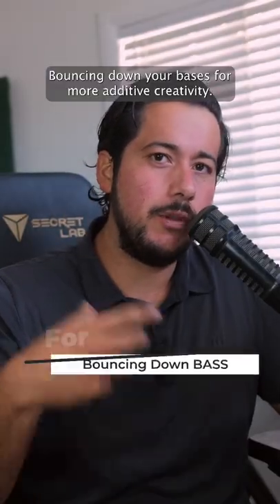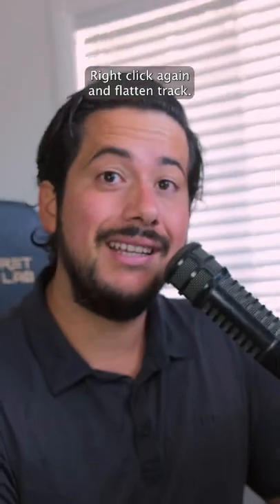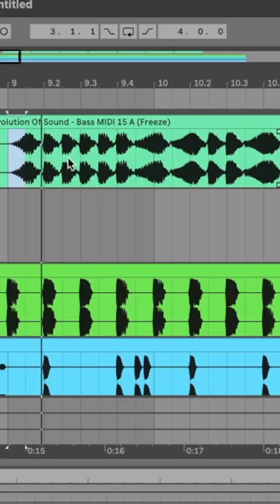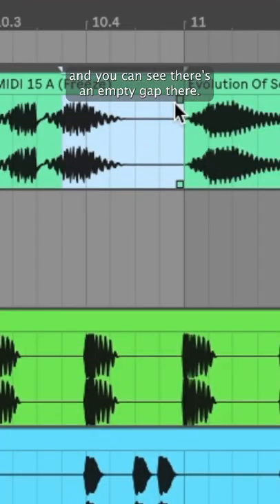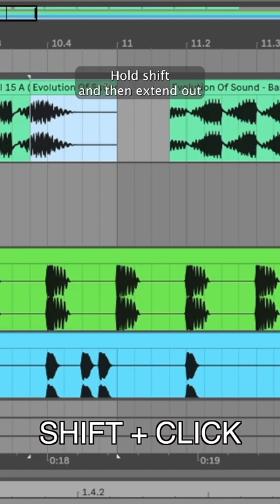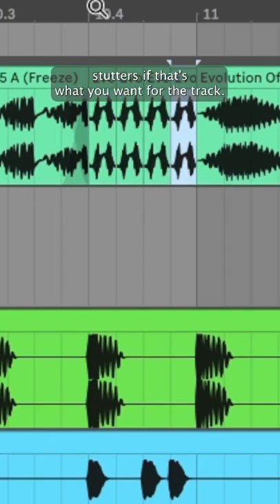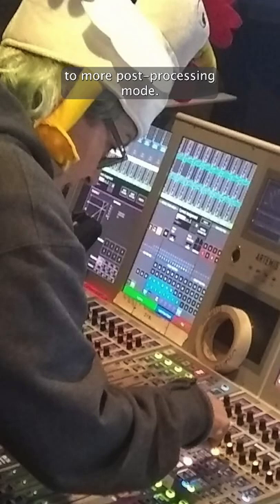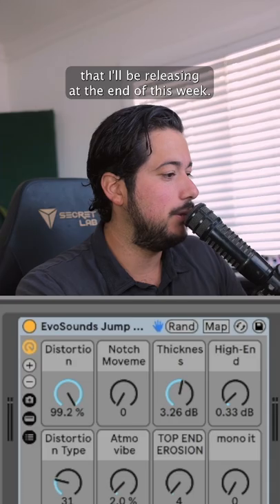Bounce Down Your Basses For Earcandy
Bouncing down your bass is an excellent strategy to build variation in your music from existing material. Some opportunities open up that otherwise wouldn't.

🎼 Reverse It
Once bounced down, your can reverse your audio loop to get a new source of constant to pick from. Harder to execute in MIDI Mode, and you can create wubs/hits out of this

🖥 Timestretch
This is one you can’t do in a synth and can lead to exciting results as you stretch the sample out, keeping its original integrity as best as possible or allowing the sound to get mangled. With some extra love, it can create epic C moments

🧠 Mentality Mind Change
As a sound designer that specialized in Synths I’m always looking to move and shift knobs in them however doing a drum and bass pack has shown me the possibility of processing and resampling which opens up new doors to crazier sounds you can’t achieve with just a synth

☄️Stutters
Easier to mangle the audio into stutters if needed and change each one. This one is possible without bouncing down the bass but again so much easier to get that punchy vibe.